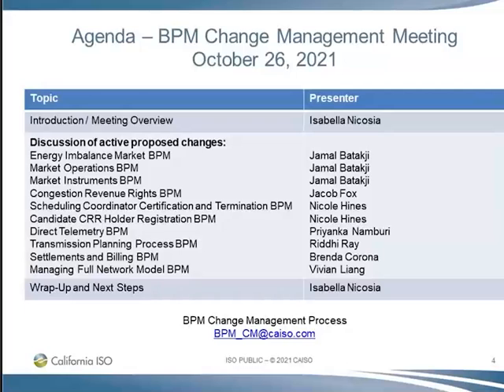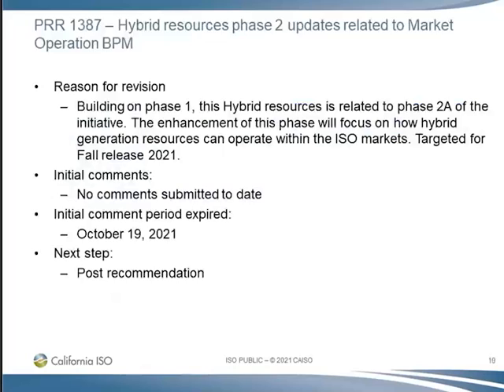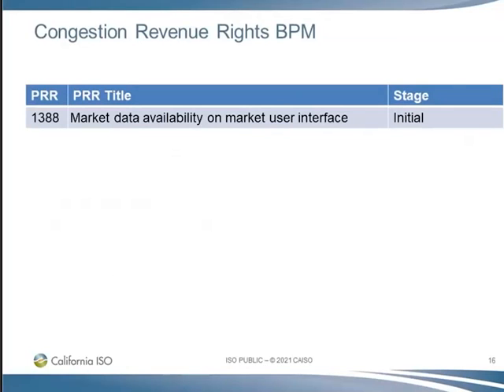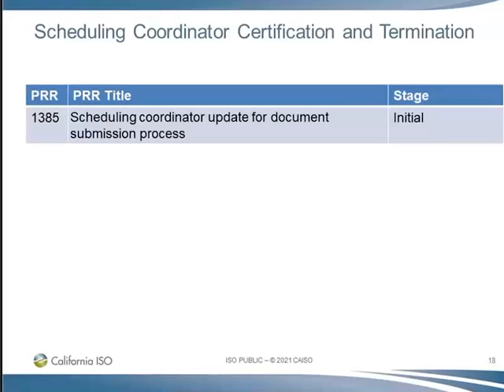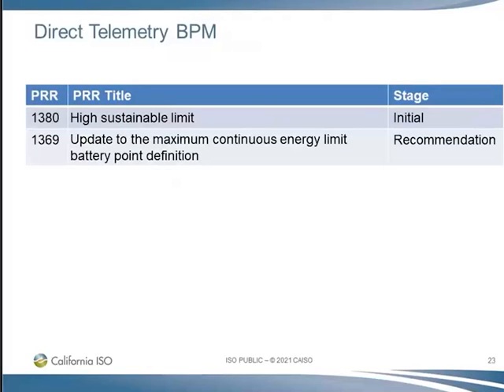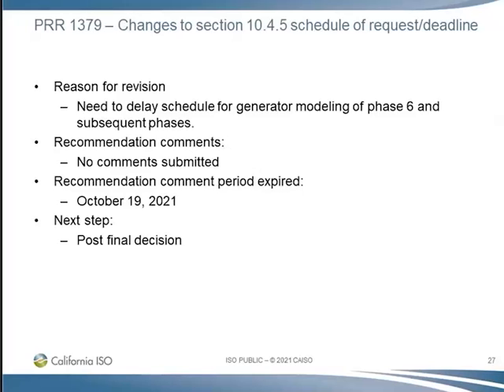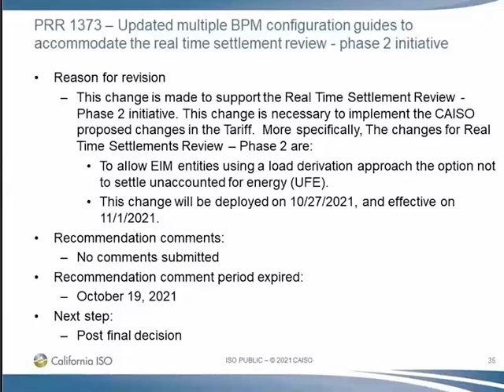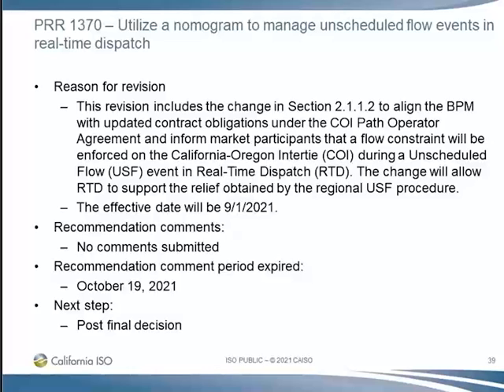Oct 26, 2021 - Business Practice Manual Change Management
Recording of the California ISO Business Practice Manual Change Management meeting on October 26, 2021